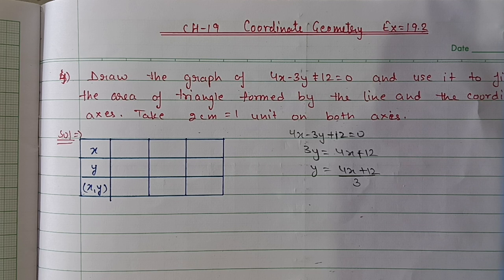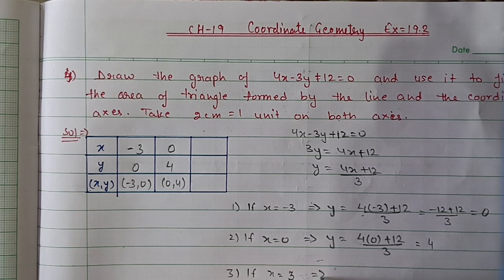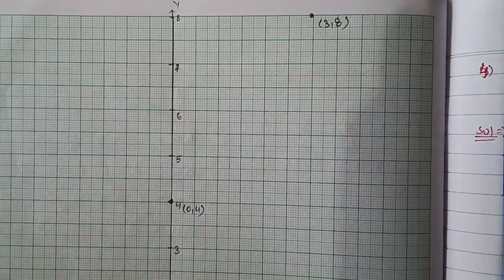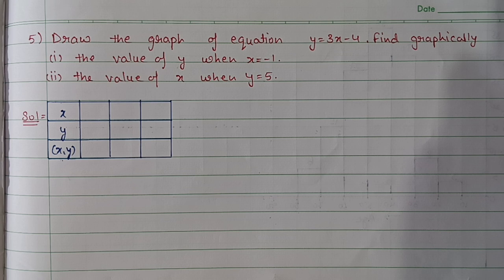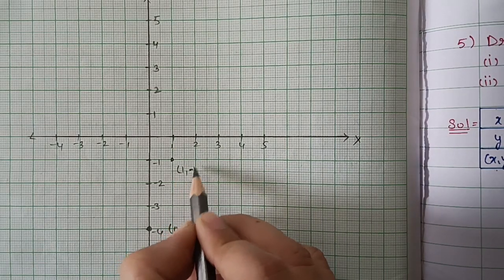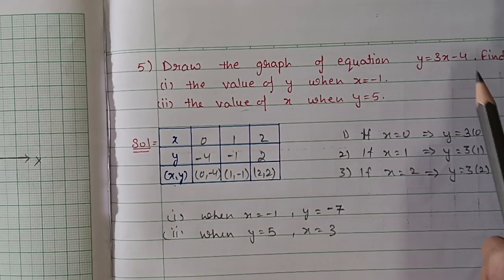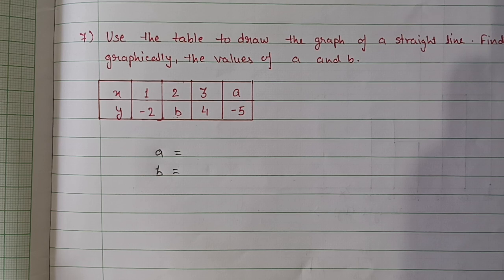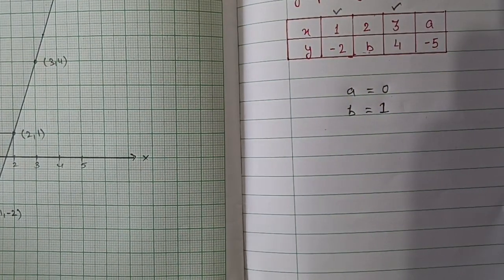Class 9th ICSE Math Ch 19 Coordinate Geometry Ex 19.2 Qus 4 to 7